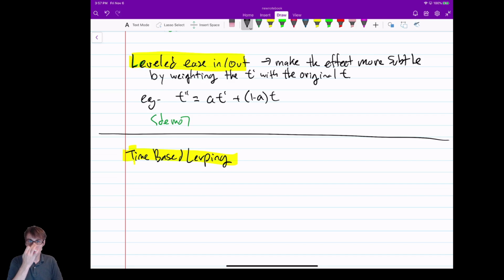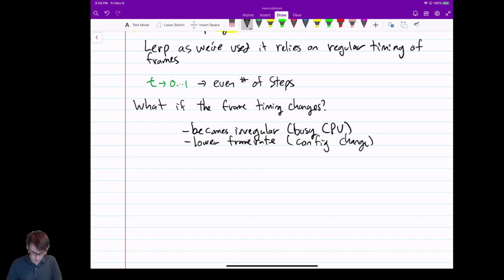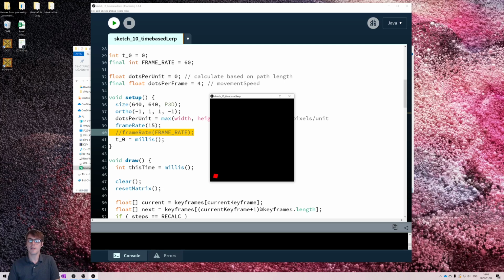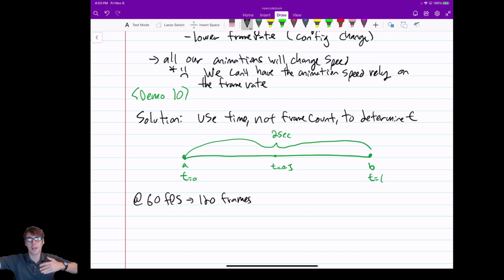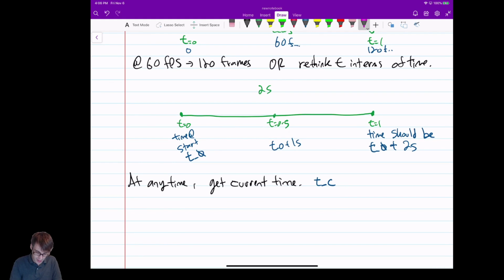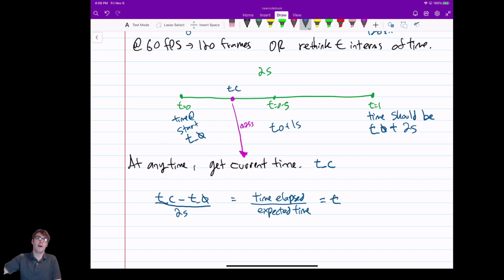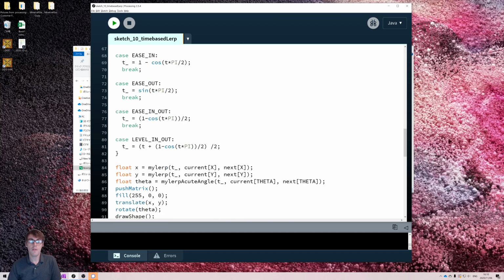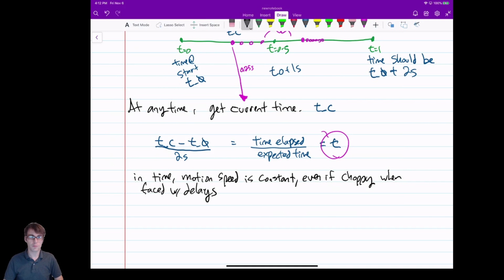(Unit 8) Animation 12: Time-Based Lerping